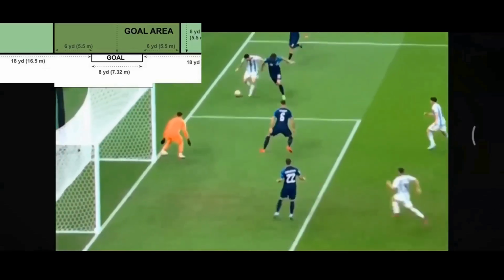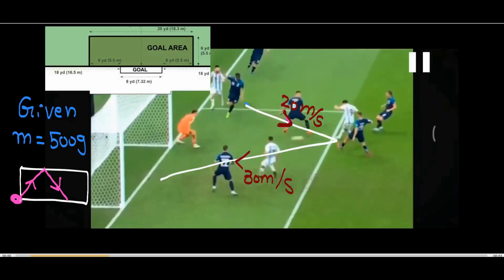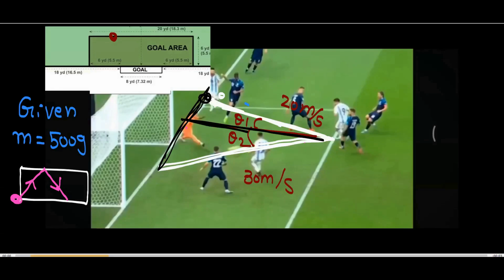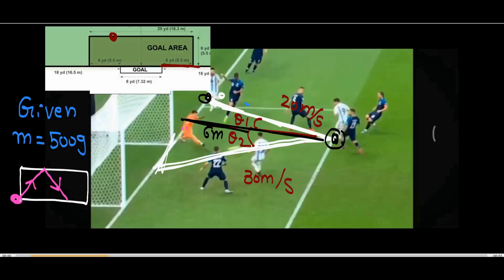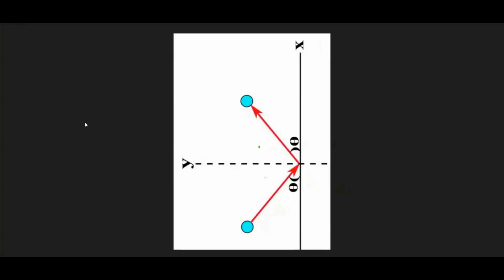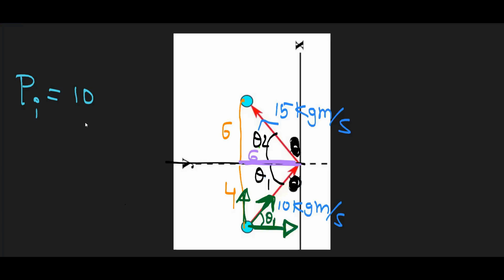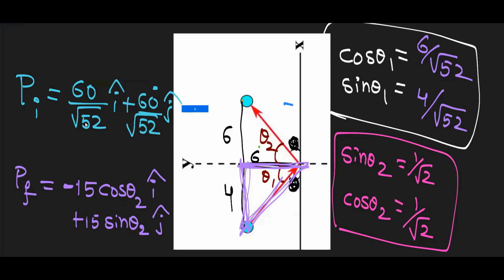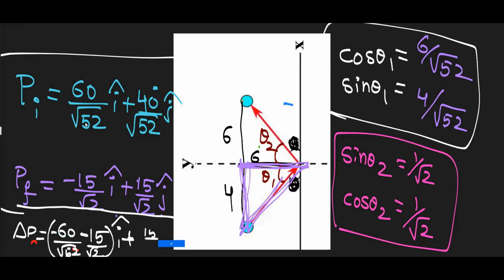MESSI MOMENTUM NUMERICAL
This is developed for students who is preparing for jee and neet and also for class 11 and 12 students. just an attempt to bring out new numericals for students and boost their thinking. also helps in developing their concept . its calculation of change in momentum. related to laws of motion lesson and collisions .